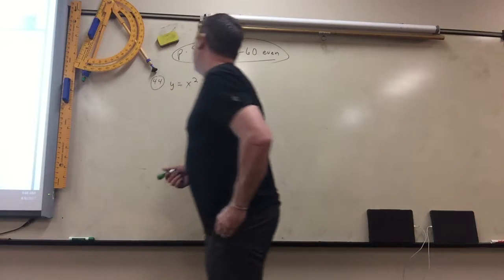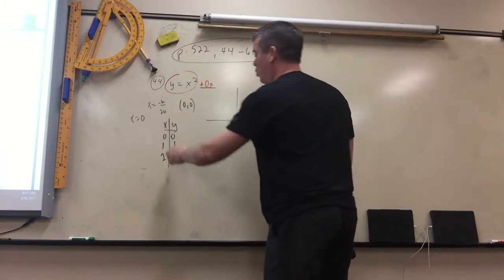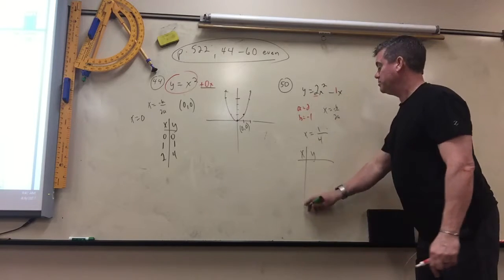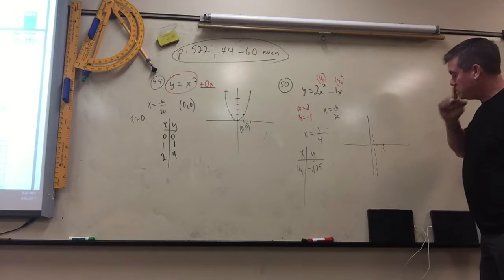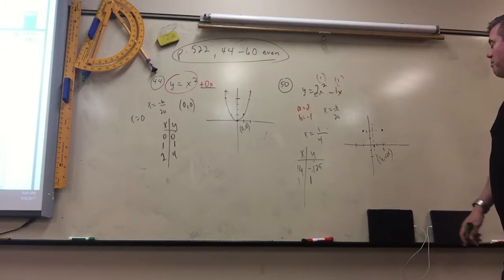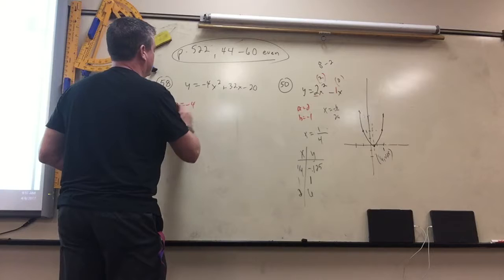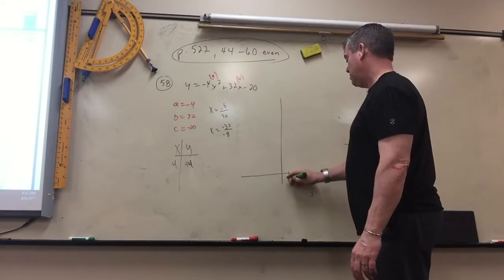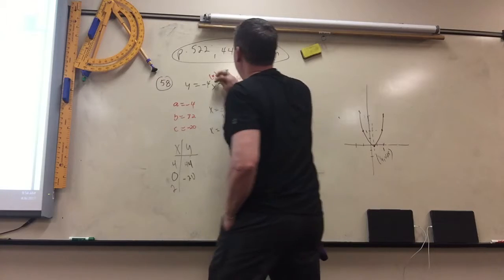Alg p.522 problems